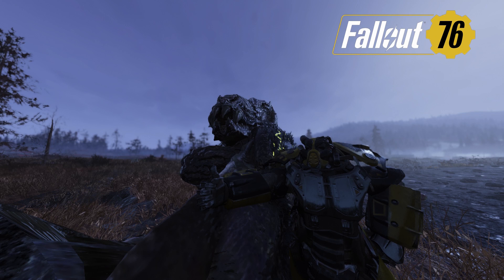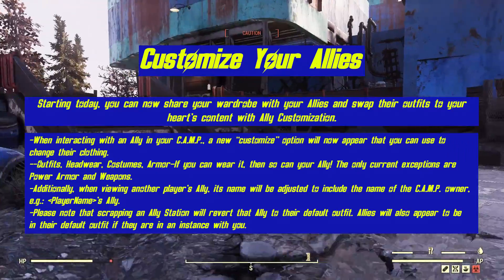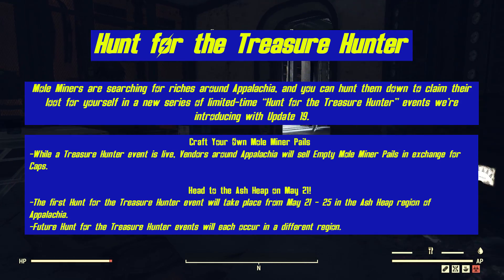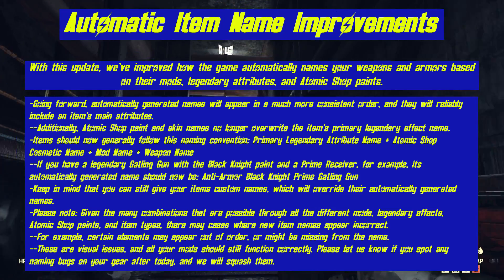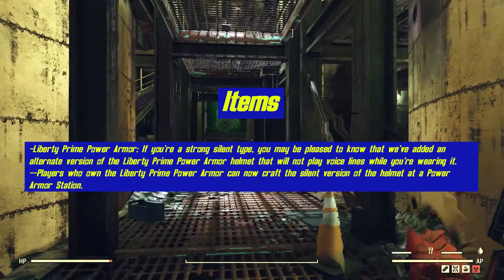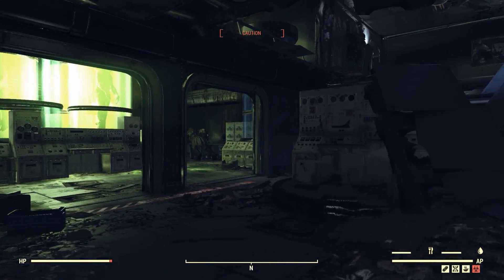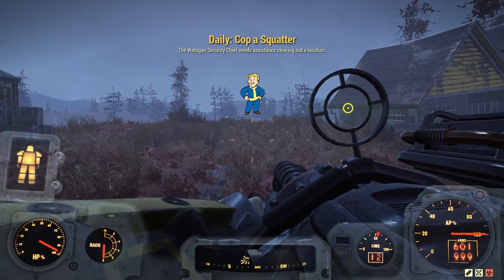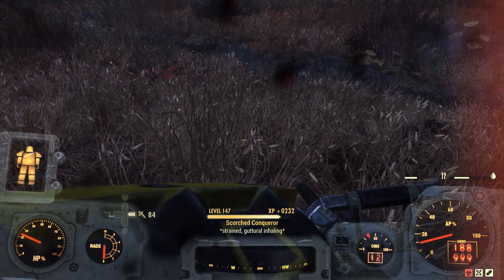Overview of Fallout 76 Update 19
Update 19 launched on May 19 2020 for Fallout 76.  We breakdown the full patch notes.

Remember to like the video if you found the info helpful.

We do videos, guides and livestream.

Follow @jmk3gaming

Livestreams on Twitch are Monday, Wednesday & Friday @ 9PM EST.